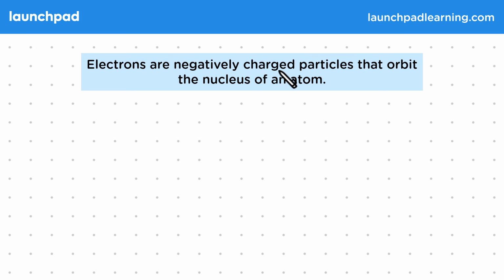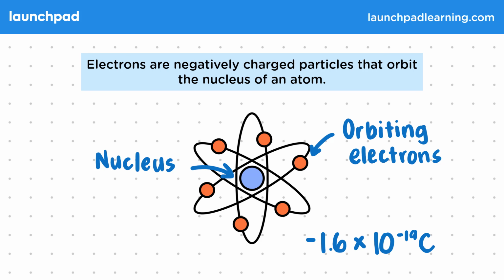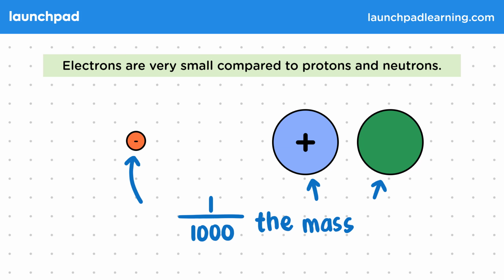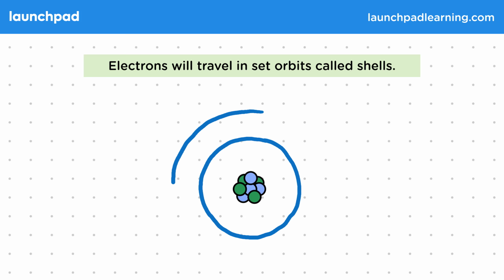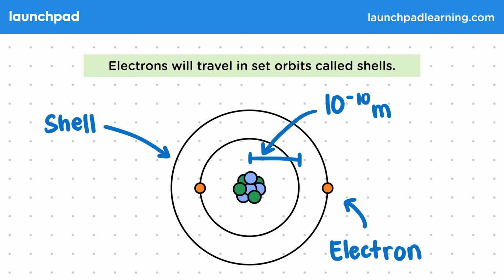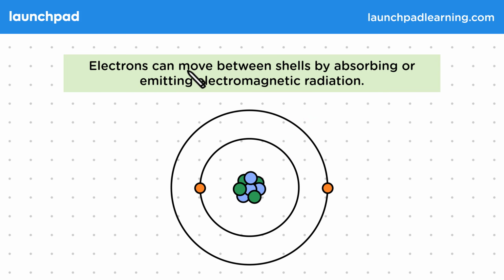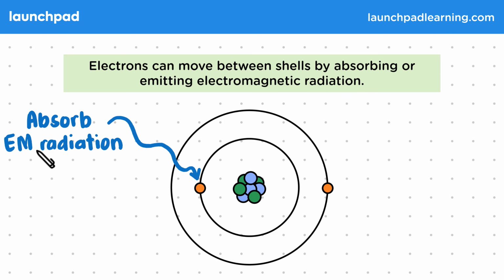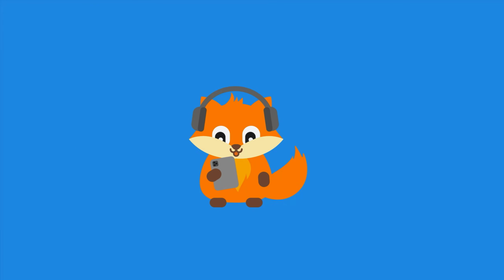Electrons - GCSE Physics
🦊 In this GCSE Physics video, we explain that electrons are negatively charged particles orbiting the nucleus of an atom in set orbits called shells, with each shell having a specific energy level. Electrons can move between shells by absorbing or emitting electromagnetic radiation, such as visible light or infrared, with energy being transferred to or from the electron to change its energy level. Despite their important role in the atom, electrons are much smaller in mass compared to protons and neutrons, which make up most of the atom's mass.